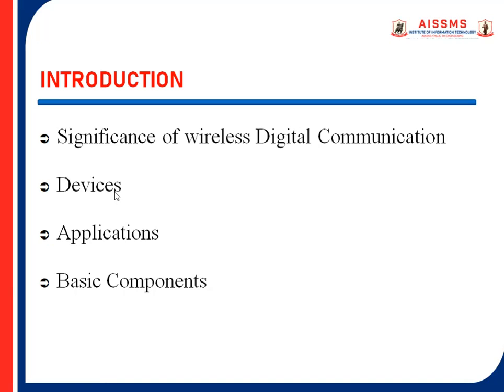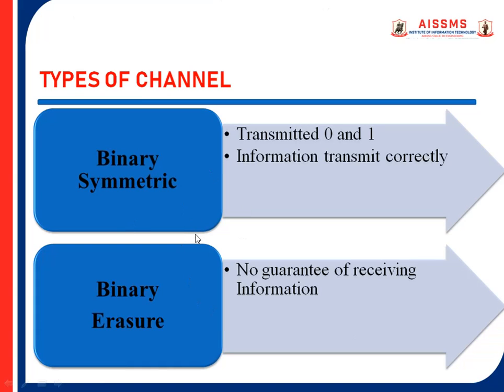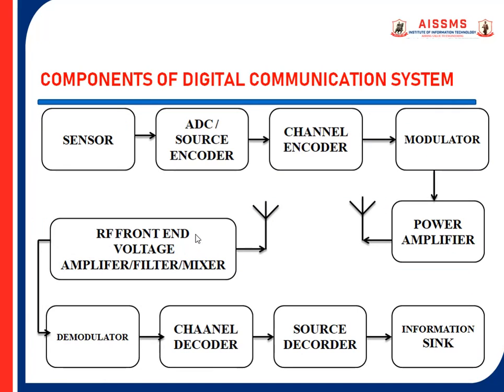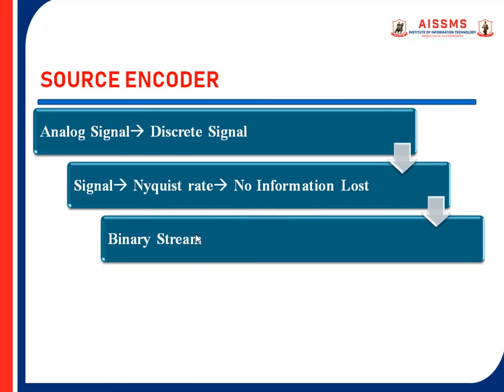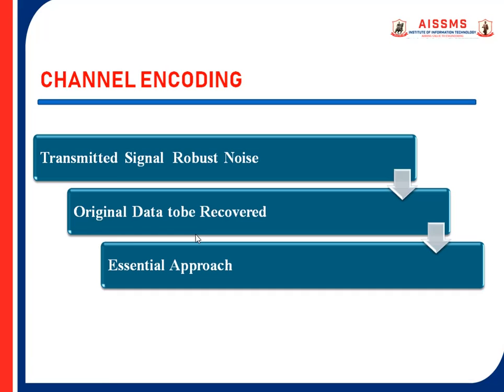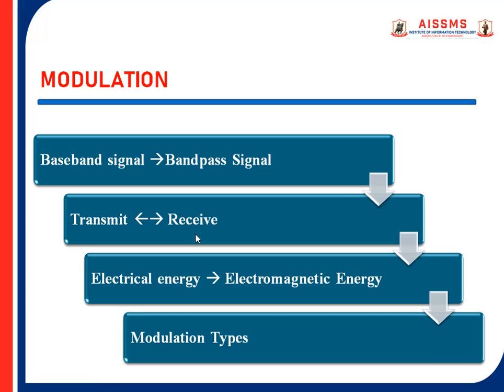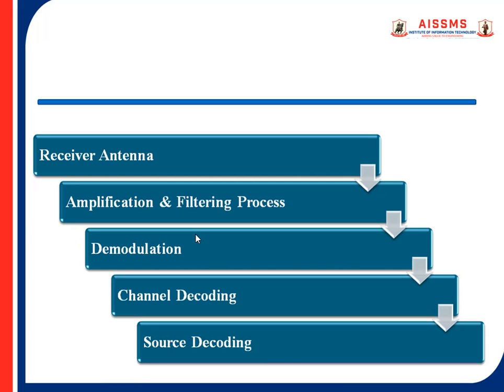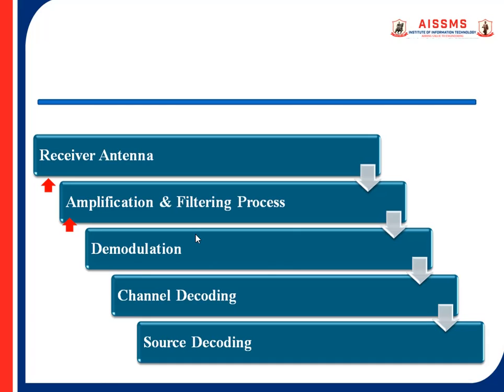Fundamentals of Wireless Digital Communication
Faculty Name: Mrs. Kulkarni Sheetal V

Class: BE (Instrumentation Engineering)

Subject: Smart Wireless Instrumentation

Topic: Fundamentals of Wireless Digital Communication

 Description: This video contains –Components of Digital Communication i.e. source encoder, Modulator, Source decoder, types of channel